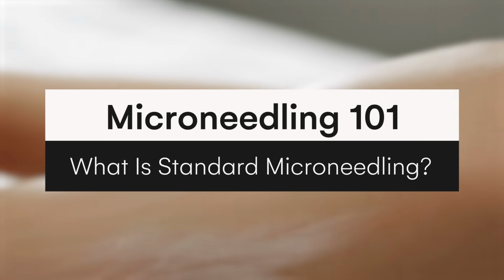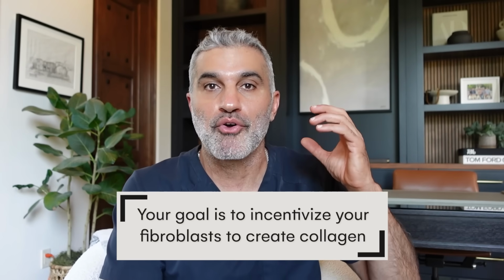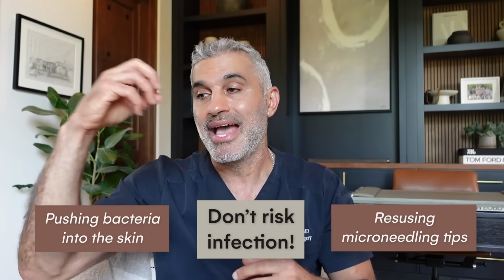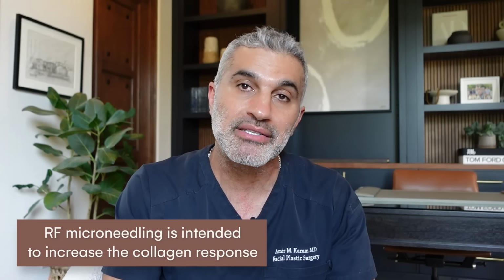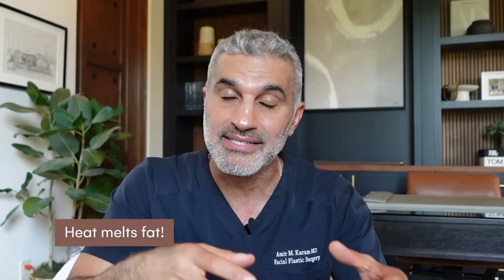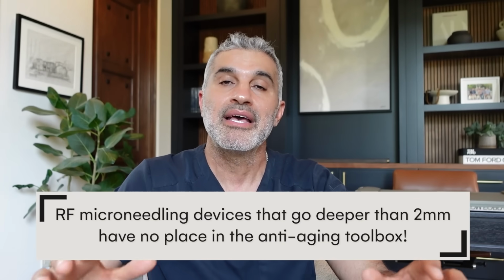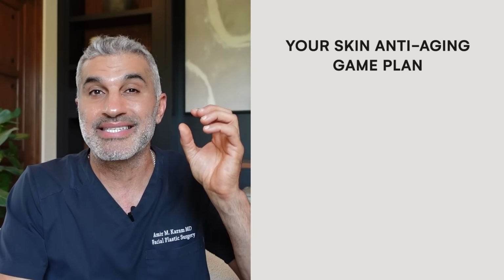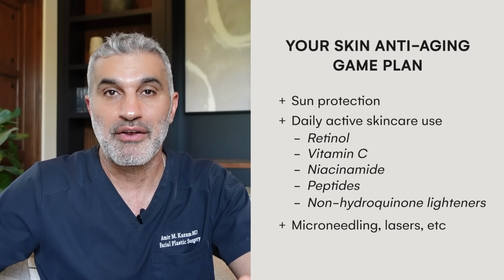Plastic surgeon reveals the pros and cons of microneedling... should you get it? 🤔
Are you considering having microneedling done, but don't know where to begin? There are a lot of different factors to consider when deciding how to approach microneedling, and today, Dr. Karam is breaking down the pros and cons of the different microneedling varieties! Remember to do your research and choose a provider that does quality work and pays attention to the details!

I truly value the feedback and engagement from all of my subscribers! Please, don't hesitate to drop your questions, suggestions, or ideas in the comments or via direct message on socials. Your input plays a crucial role in shaping the content I create, and I'm here to provide you with the information you find most valuable with the knowledge that I have. Let's keep the conversations going!
Dr. Amir Karam

00:00 Pros & Cons of Microneedling
00:50 What is Standard Microneedling
04:38 What is RF Microneedling
10:50 Hierarchy of Skin Anti-Aging

Follow KaramMD Skin On Social Media!

Follow Dr. Amir Karam On Social Media!